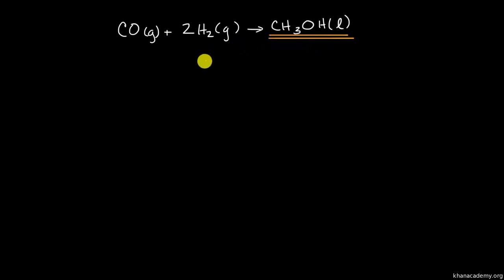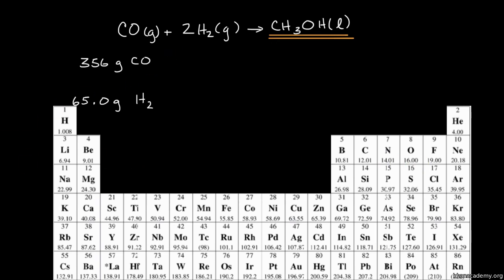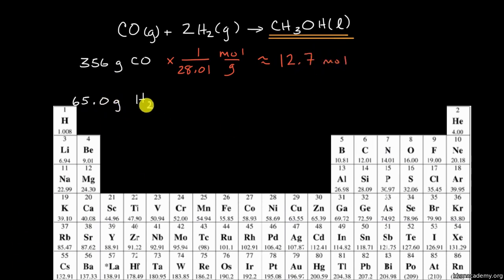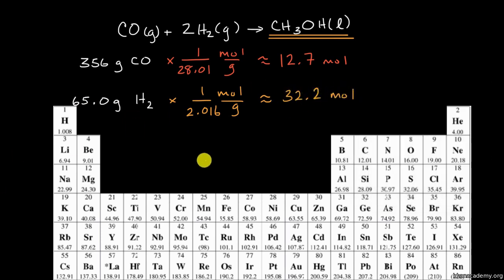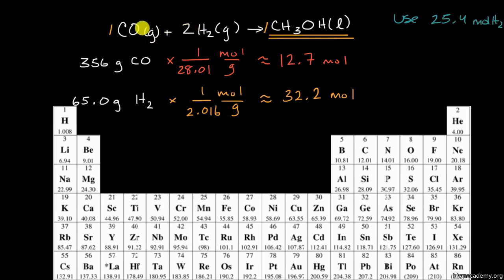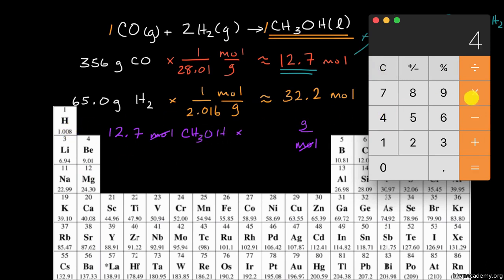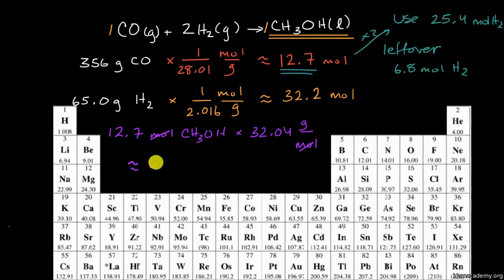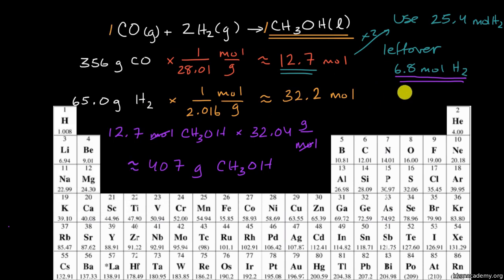Organic chemistry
When carbon dioxide reacts with oxygen